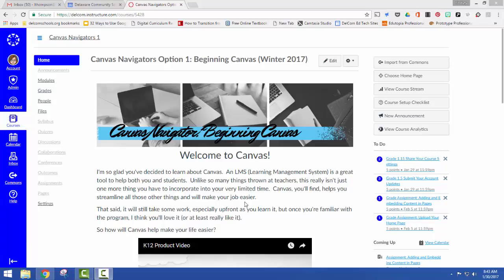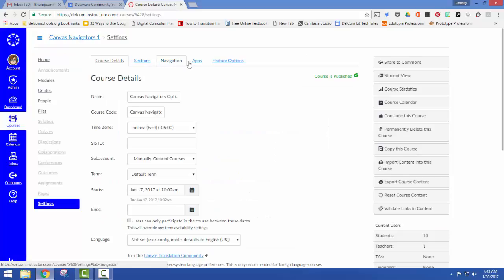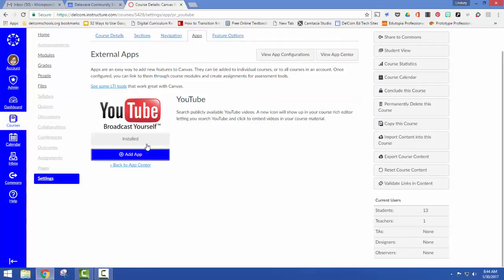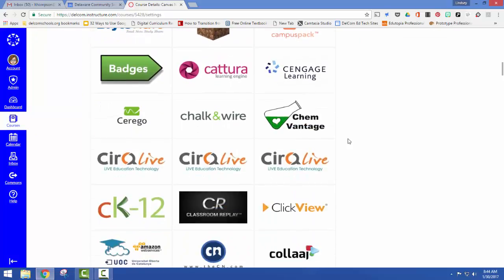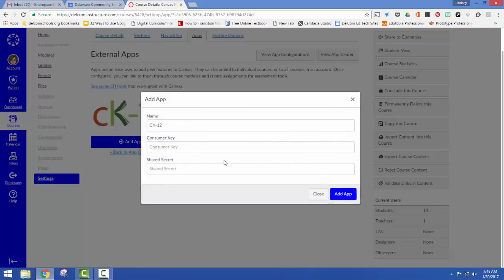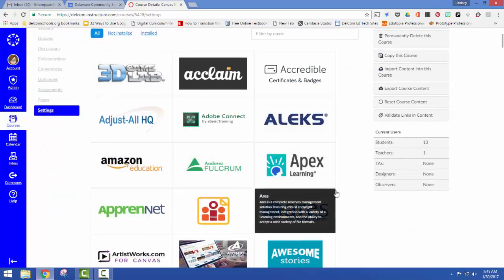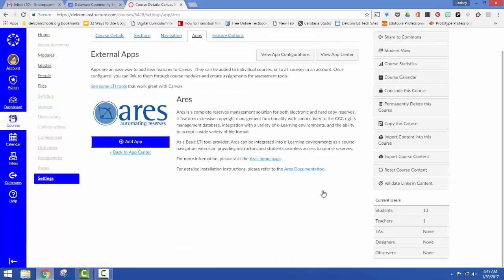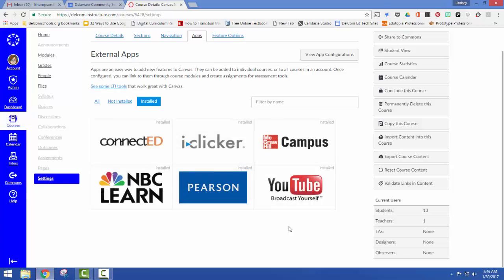Adding Apps to Canvas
How to add apps to the Canvas LMS